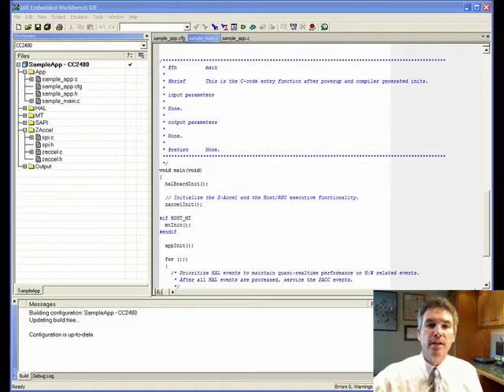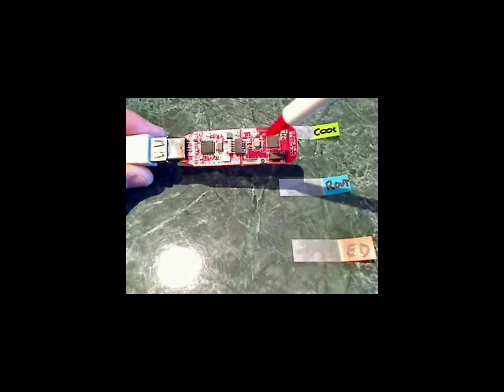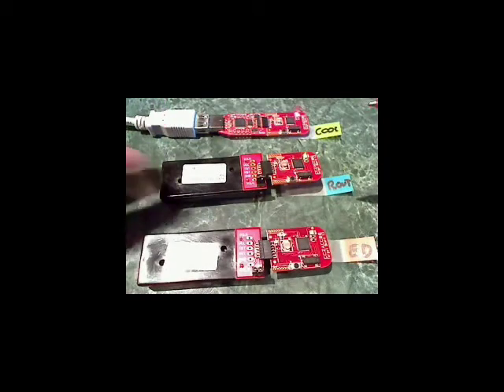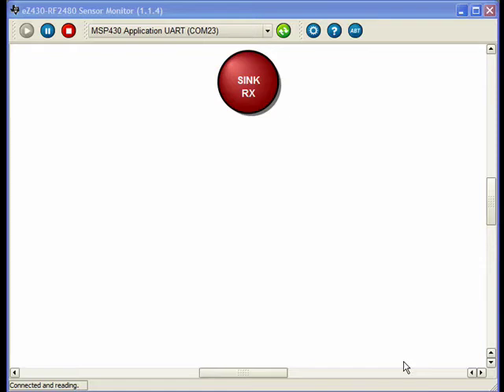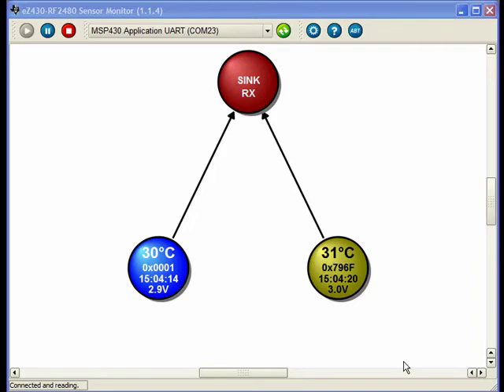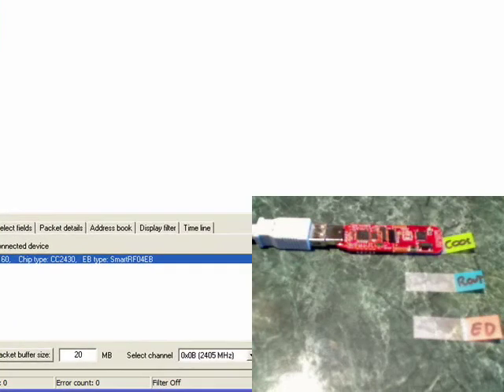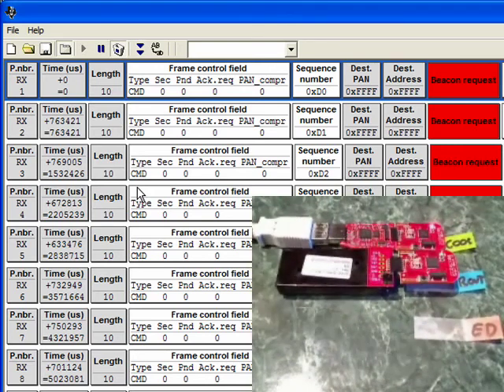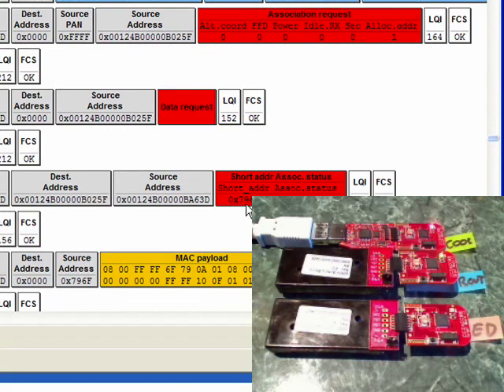Introduction to Z-Accel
A video introduction to Texas Instrument's new low-power ZigBee implementation ... Z-Accel